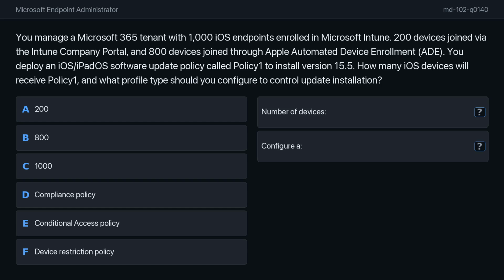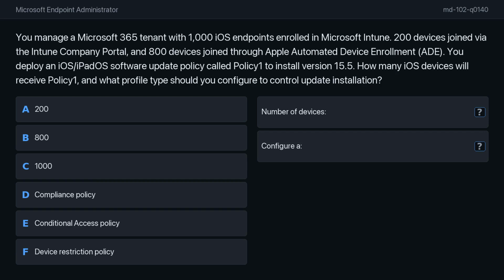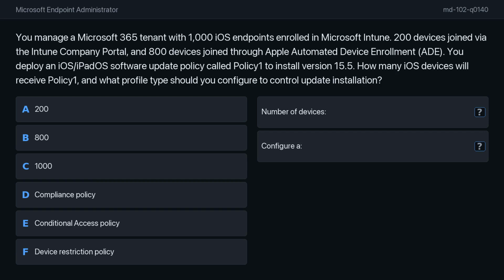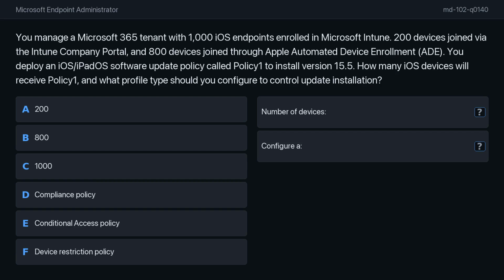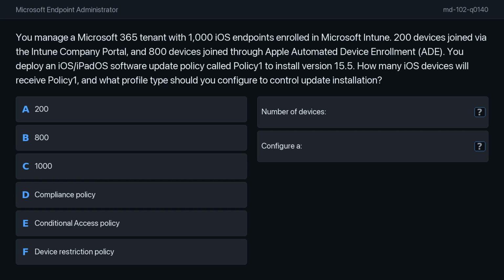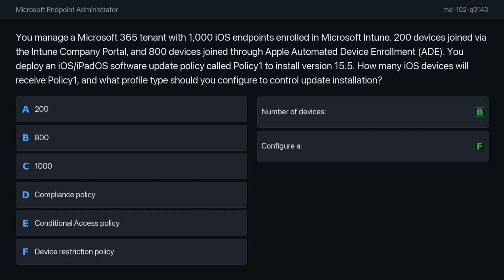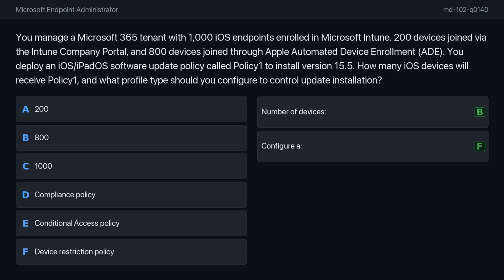Certingo | Microsoft Endpoint Administrator (MD-102) — Question 140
🎯 Getting ready for the Microsoft Endpoint Administrator (MD-102) certification? Practice FREE with a real exam demo

📚 Microsoft Endpoint Administrator (MD-102) | Question 140

You manage a Microsoft 365 tenant with 1,000 iOS endpoints enrolled in Microsoft Intune. 200 devices joined via the Intune Company Portal, and 800 devices joined through Apple Automated Device Enrollment (ADE). You deploy an iOS/iPadOS software update policy called Policy1 to install version 15.5. How many iOS devices will receive Policy1, and what profile type should you configure to control update installation?

🎯 Category: Manage compliance policies and configuration profiles
🧠 Stop memorizing random questions: unlock the full question bank, timed exam simulations and spaced repetition (SRS) that tells you when to review each topic